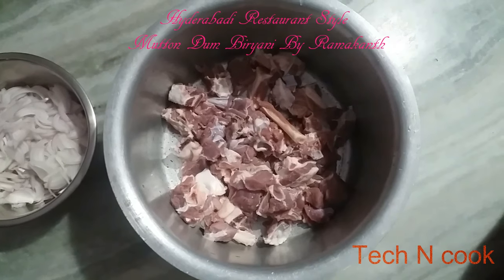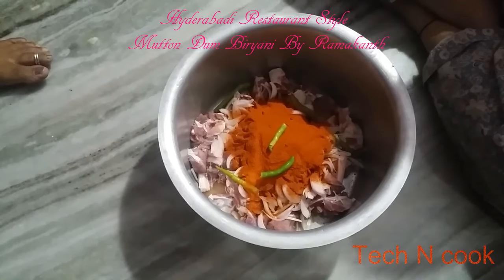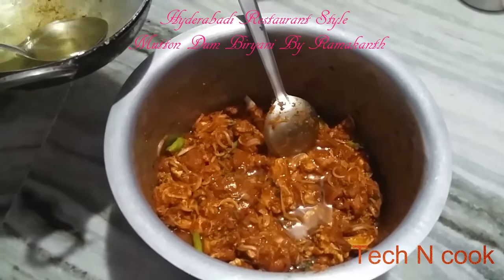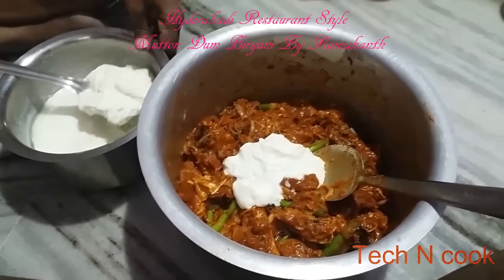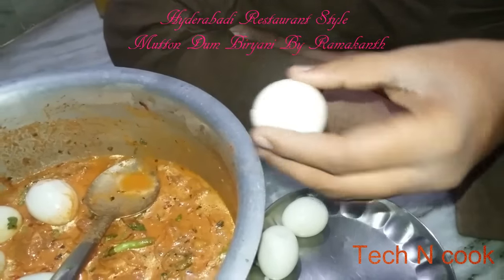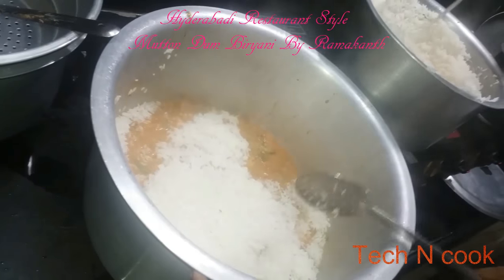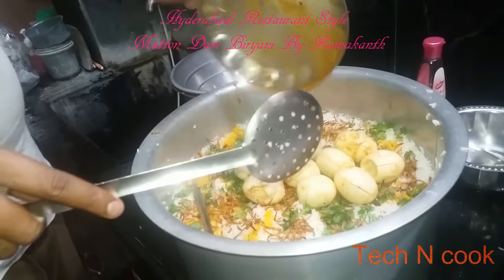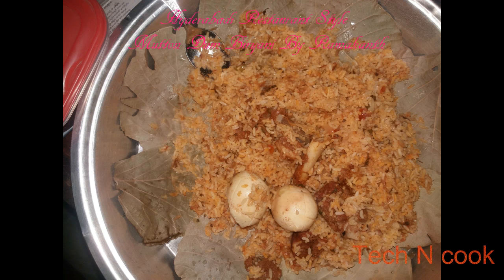Mutton Biryani || Hyderabadi Restaurant Style Mutton Dum Biryani || By Ramakanth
Hyderabadi Restaurant Style Mutton Dum Biryani || By Ramakanth

My upcoming videos  chicken biryani, tandoori chicken, chicken 65,
Tomato salan or curry for biryani, cakes, biscuits etc.

9)   Chicken 65 || hyderabad restaurant style

12) Sponge cake || Basic Cake || Bakery Style

13) chand biscuit || Bakery style

14) osmania biscuit || bakery style

15) Chicken Pizza || Bakery style

16) Dumka Tomato ka salan || Biryani ka salan